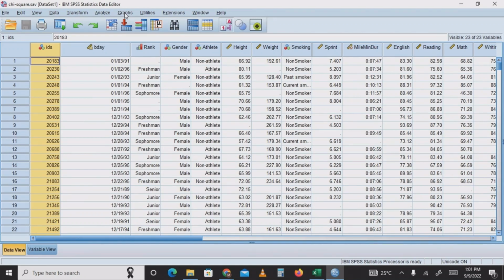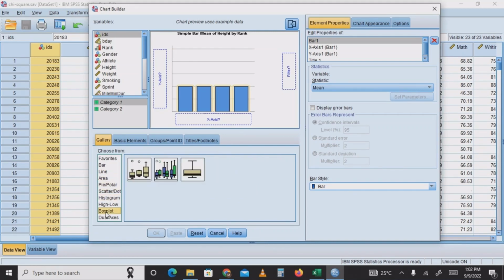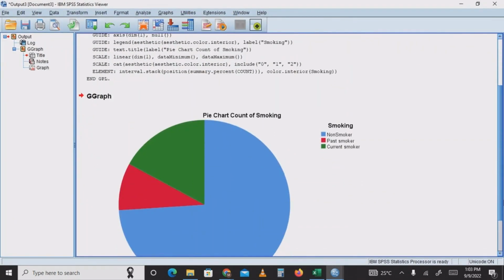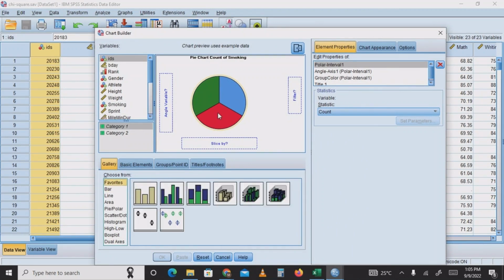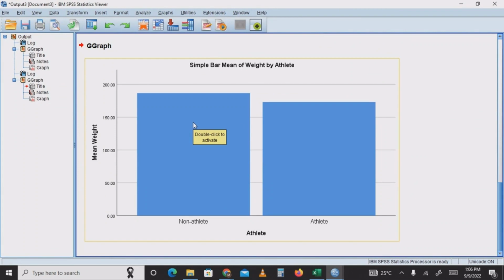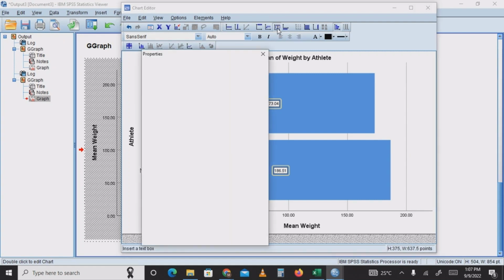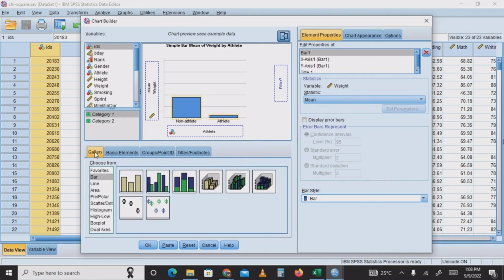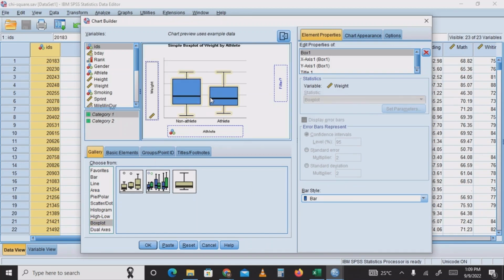Graphing In Spss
How to plot pie chart, bar chart, box plot etc using spss